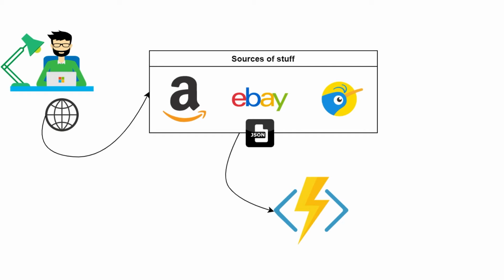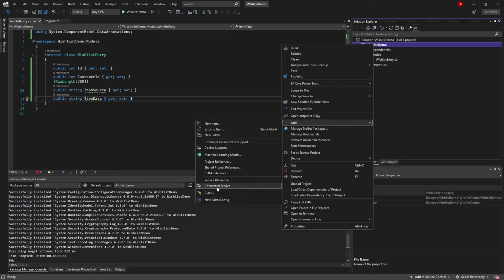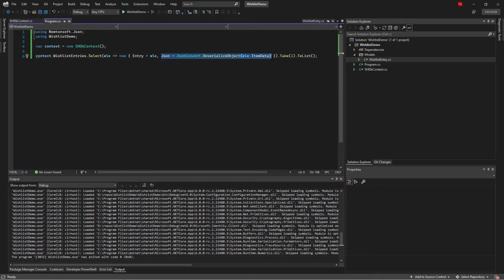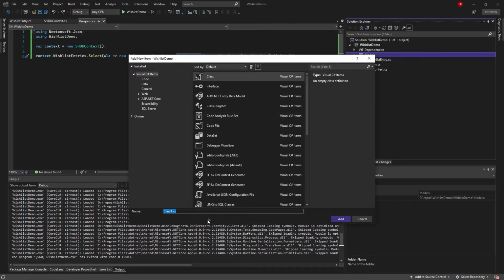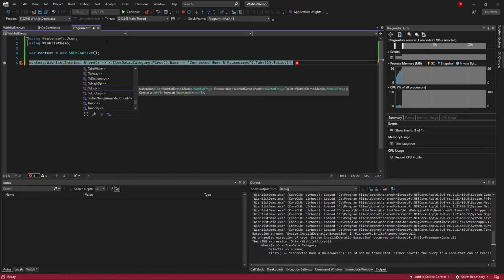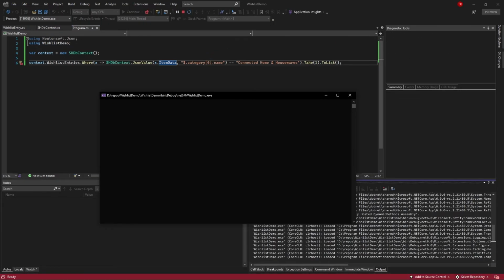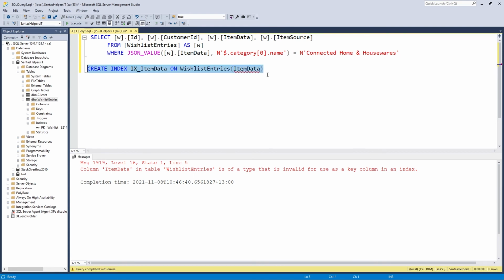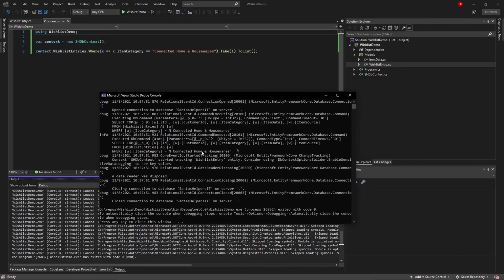Day 28 - Querying JSON data in SQL Server with Entity Framework by Timur Khadimullin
Imagine a world where we have SQL Server (good) and a bunch of semi-structured JSON data (not so good).
Now we need to bridge the gap and efficiently query it (disaster)!